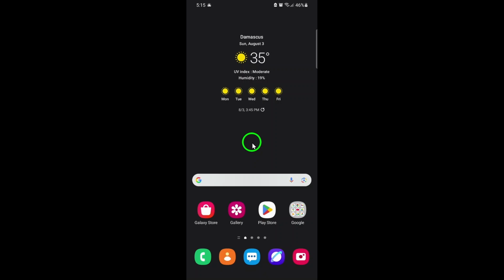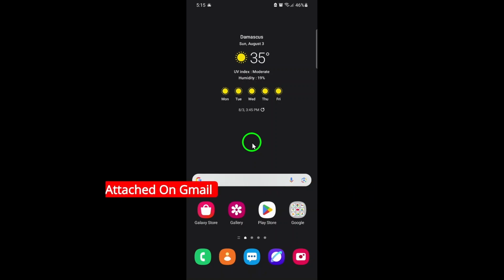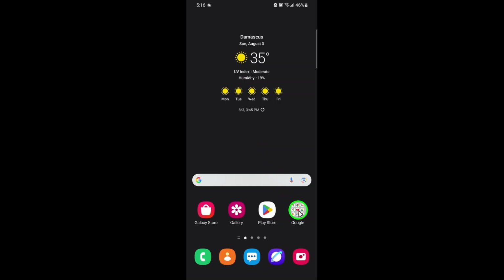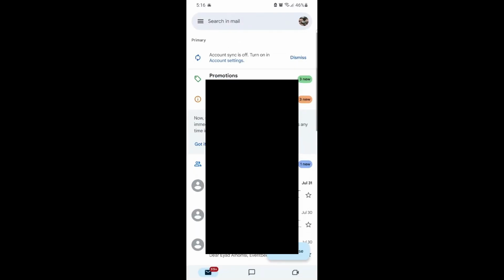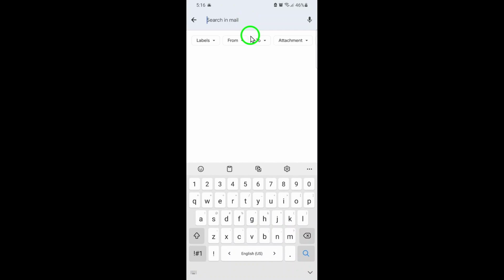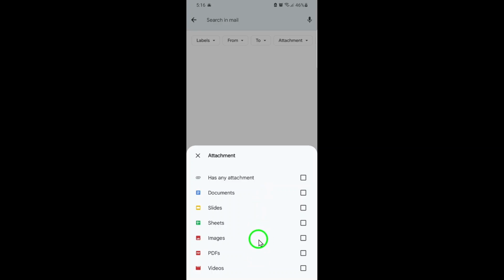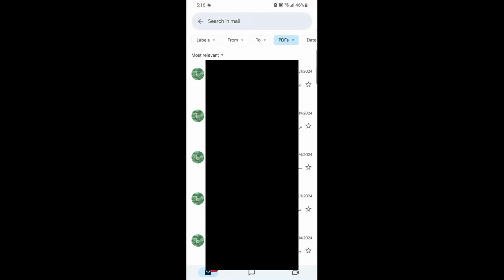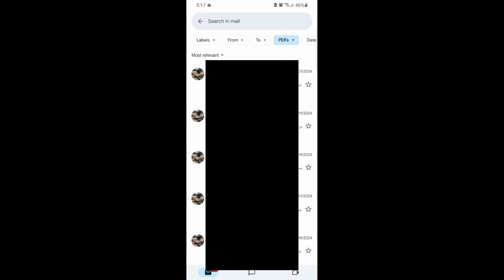How To Find Emails With PDFs Attached On Gmail (Updated)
Learn how to find emails with PDFs attached in Gmail quickly and easily, using the latest Gmail app update. In this video, you'll discover the simplest way to spot and review all your PDF attachments without searching manually through every email.

1. Open Gmail app

2. Tap the Search field

3. Tap Attachment

4. Select PDFs

5. Browse emails that have PDF files attached-
Timeline:
00:00 Start
00:12 How to do it
01:05 End